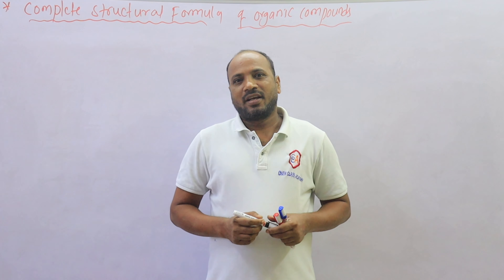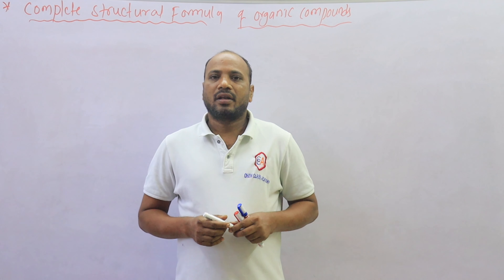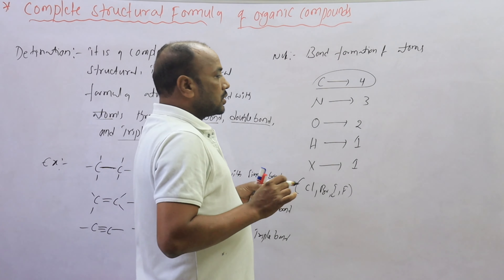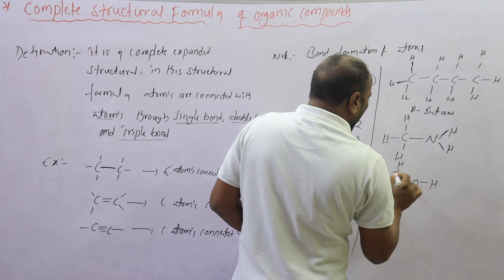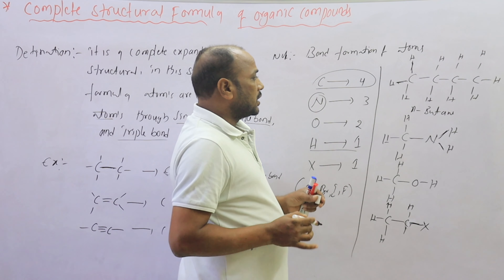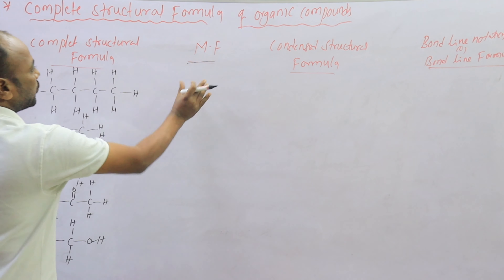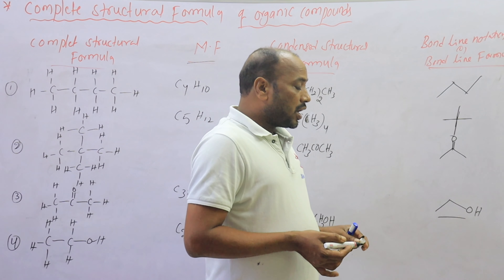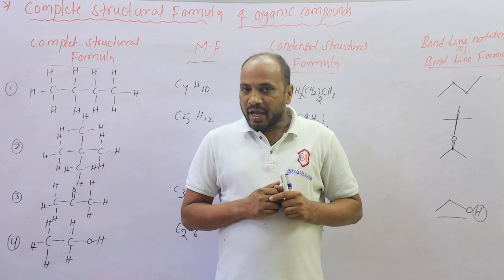complete structural formula of organic compounds By RP sir |IIT-JEE,NEET|Class-11&12| Lecture-7